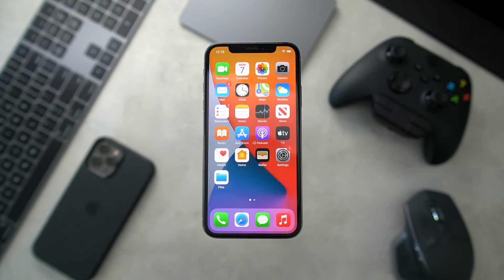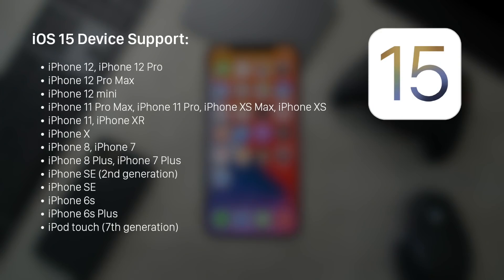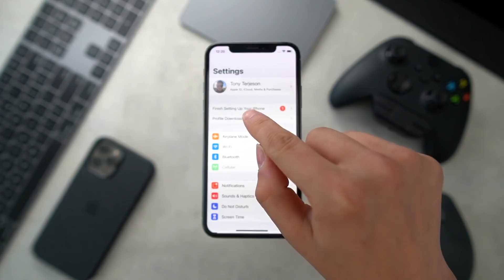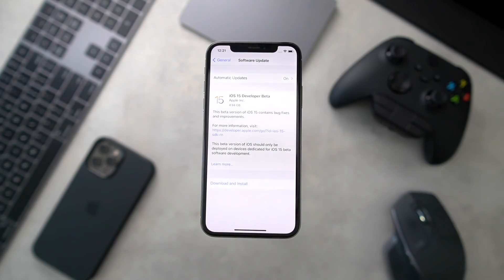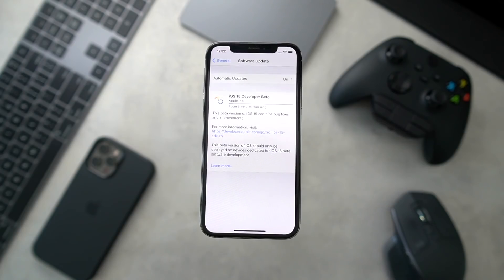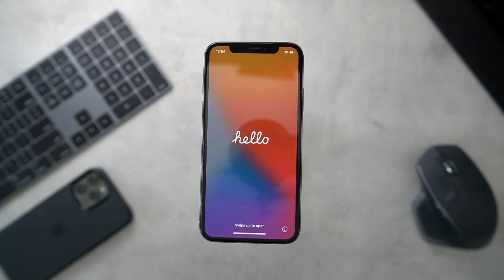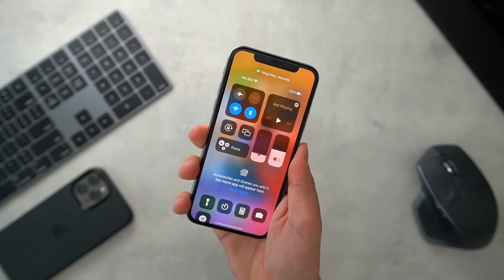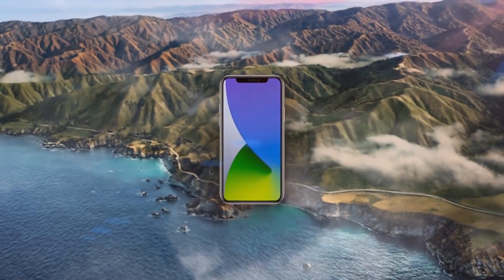HOW TO Install iOS 15 Beta 1 Download - NO COMPUTER! (Get iOS 15 Profile)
iOS 15 Beta 1 Download! How to Install iOS 15 beta profile download. iOS 15 and iPadOS 15 betas are now released!

Today's tutorial will teach you how to easily install iOS 15 beta profile download, which empowers you to get iOS 15 beta without a computer. The brand new iOS 15 beta download is super simple to install with the use of Apple's convenient developer iOS 15 beta profile. However that doesn't mean you actually have to be a developer to use it. Again today's tutorial will teach you how to download iOS 15 beta and install iOS 15 beta on your iPhone, iPad or iPod touch!

Apple describes iOS 15 as follows "iOS 15: Looks brand new. Feels like home. iOS 15 brings a fresh look to the things you do most often, making them easier than ever. New features help you get what you need in the moment. And the apps you use all the time become even more intelligent, more personal, and more private". So what are you waiting for? Get a jump on the crowd and install iOS 15 beta 1 now before it's released to the public this fall. This tutorial will also work to install future versions of iOS 15 beta, including iOS 15 GM (iOS 15 gold master - aka iOS 15 golden master).

This tutorial will support all iPhones from the iPhone 7 through the iPhone 12 Pro Max.

Timestamps to skip ahead:
00:00 - Intro
01:04 - Supported Devices
01:58 - Installing iOS 15 Developer Beta 1
04:55 - Hands on with iOS 15 Beta 1!

Supported Devices:
 • iPhone 12, iPhone 12 Pro
 • iPhone 11 Pro Max, iPhone 11 Pro, iPhone XS Max, iPhone XS
 • iPhone 11, iPhone XR
 • iPhone X
 • iPhone 8, iPhone 7
 • iPhone 8 Plus, iPhone 7 Plus
 • iPhone SE (2nd generation)
 • iPhone SE
 • iPhone 6s
 • iPhone 6s Plus
 • iPod touch (7th generation)19A5261w